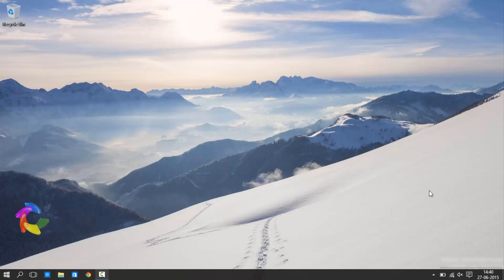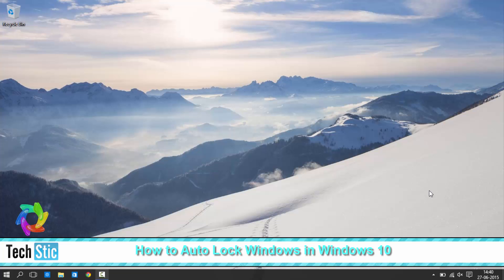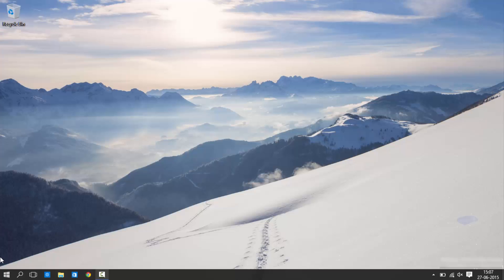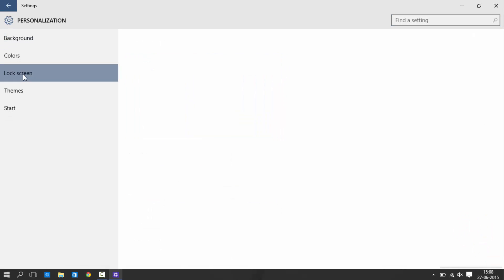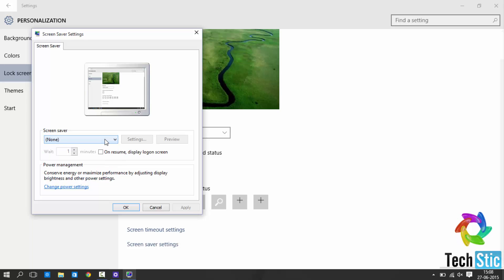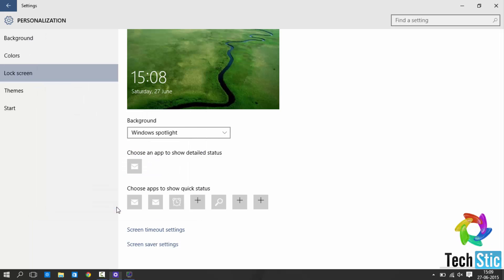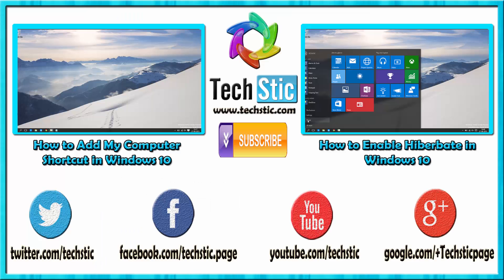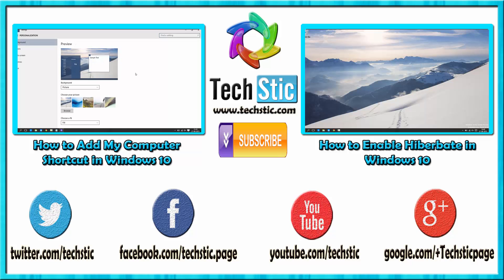How to Auto Lock Screen in Windows 10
This is our new video about Windows 10.
Today We will Tell You, How to Set up Automatic Windows Lock Time.

Please visit for more Tech Details